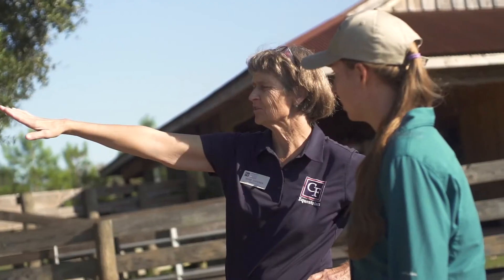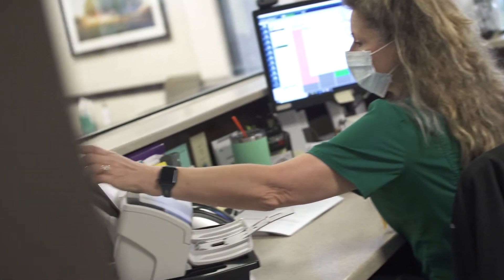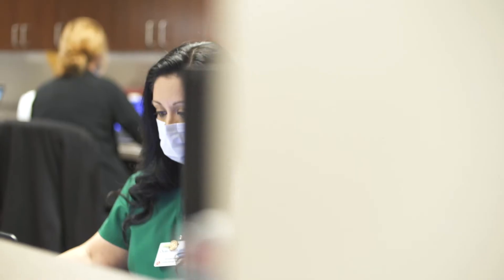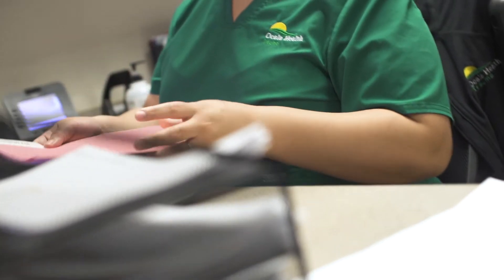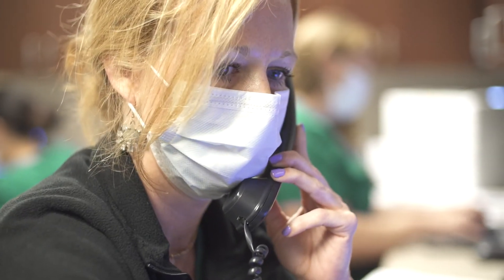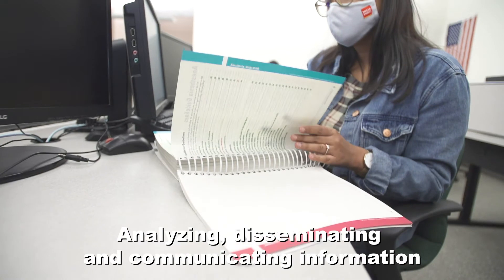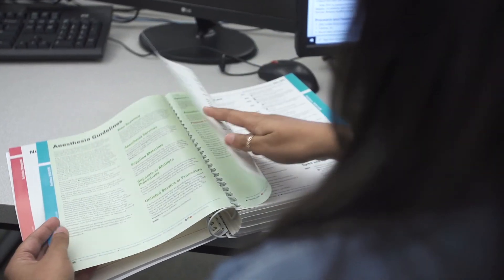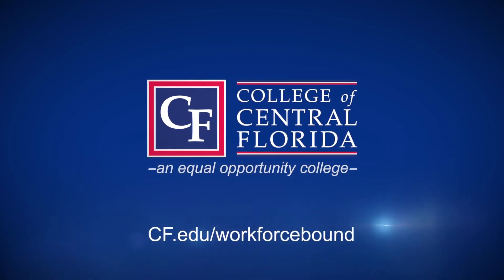Workforce Bound: Health Information Management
The College of Central Florida's Associate in Science in Health Information Technology teaches students how to manage health related information in a variety of settings, from collecting, storing, processing and retrieving information to analyzing, disseminating and communicating information related to reimbursement, delivery and evaluation of health care services.